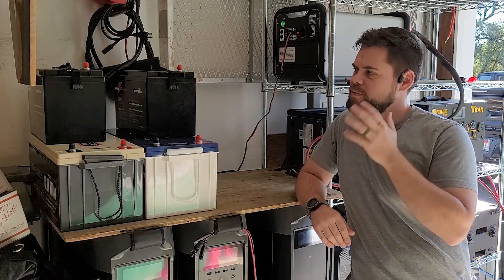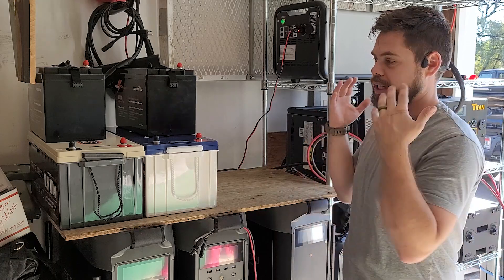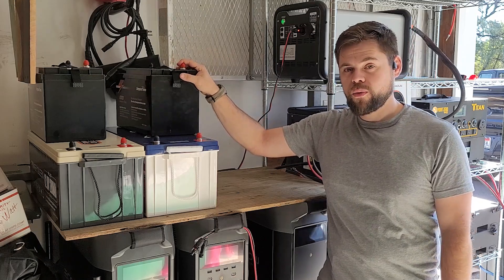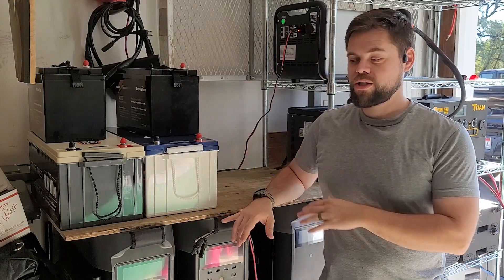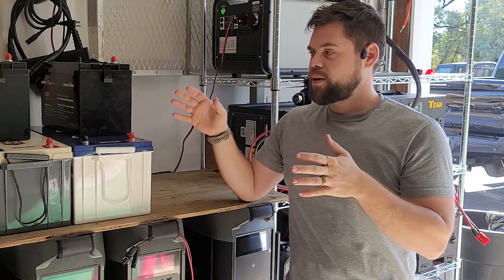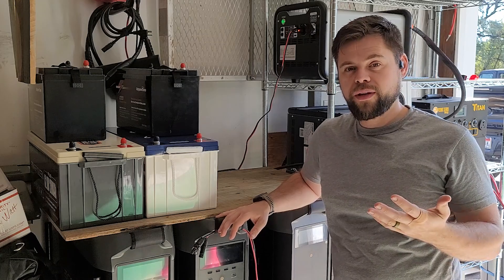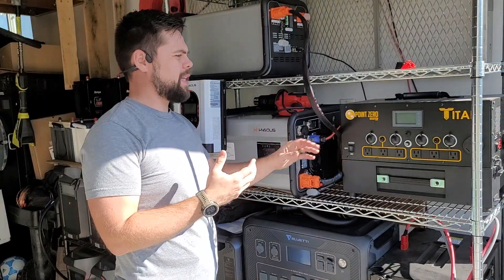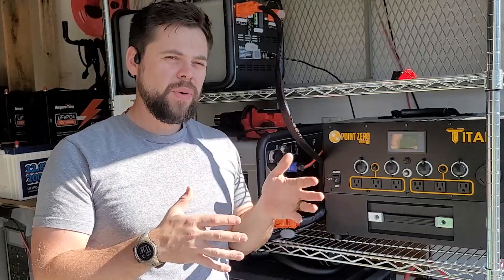DIY Solar Generator VS Premade Power Station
What option is the best for you? Do you want a DIY system that costs a little less but has a high knowledge requirement? Or do you want a premade system that you pay a bit more for, but is much easier to use in the long run? Only you can answer that question but this video should help you decide which route you want to go.